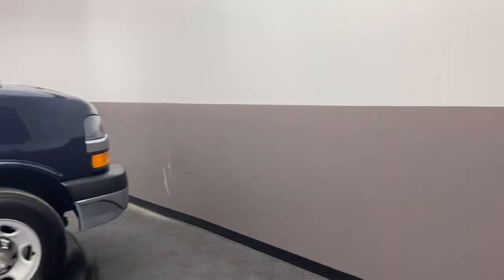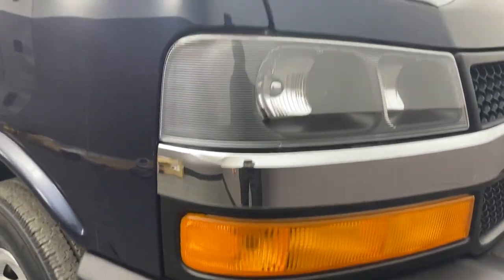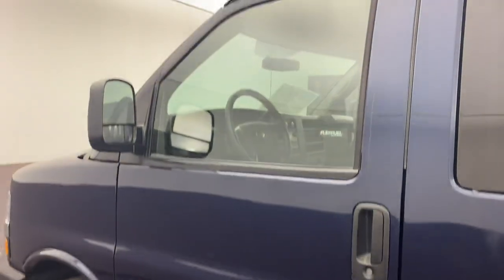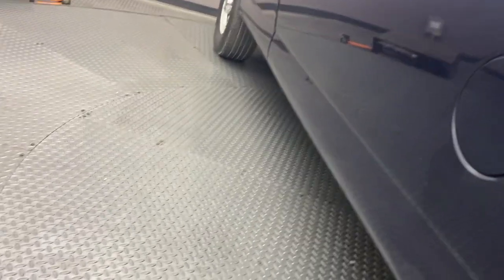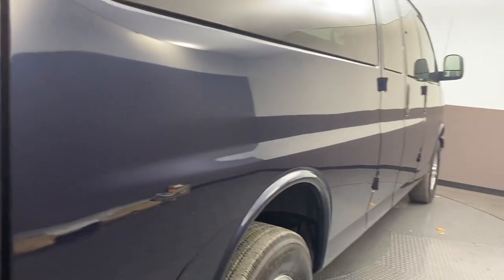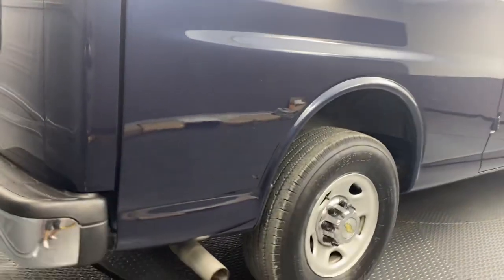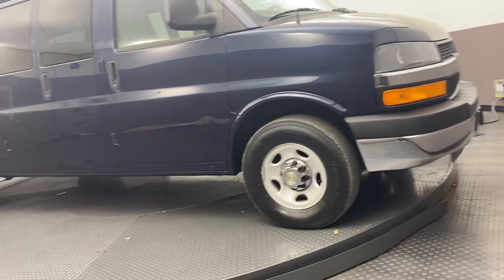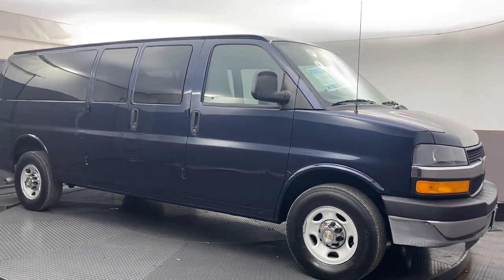Express 3500 15 Passenger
For Alex